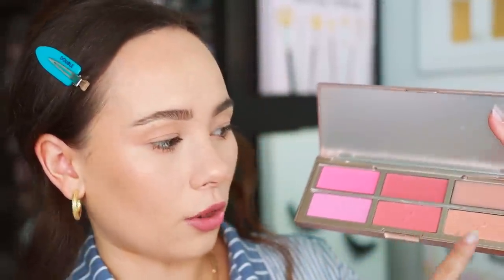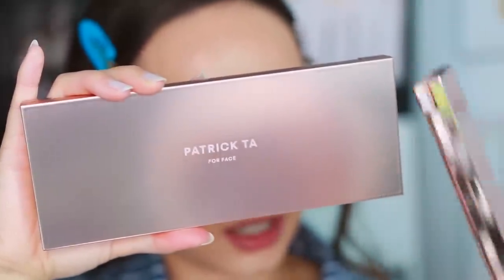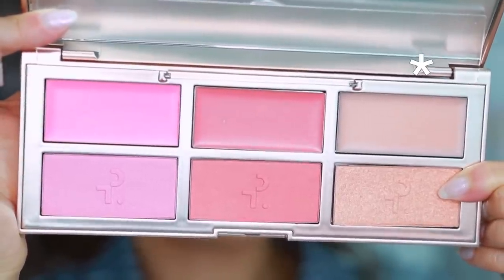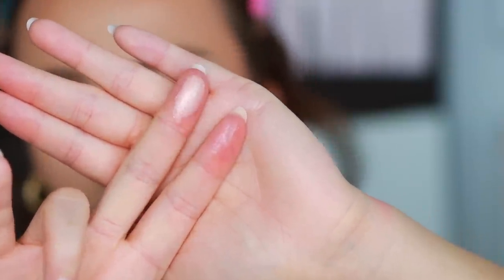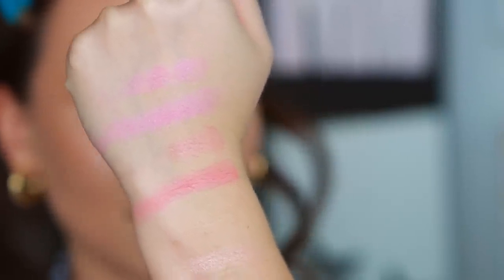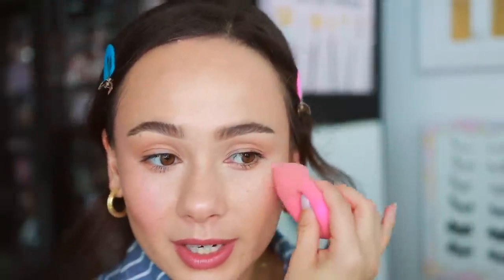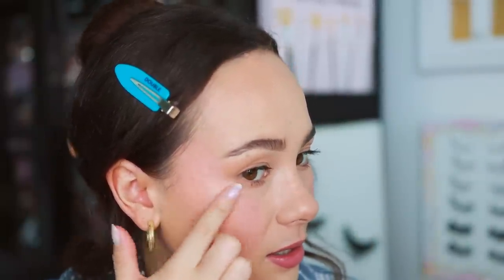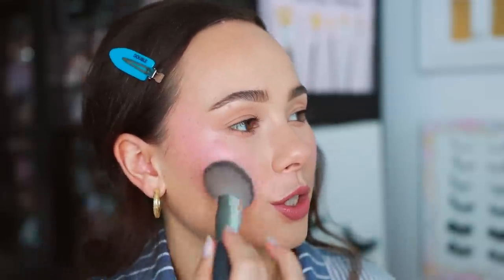PATRICK TA MAJOR HEADLINE BLUSH PALETTE VOL II..something's off..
Patrick Ta

Laura Mercier Pure Canvas Primer Illuminating
Haus Labs Triclone Skin Tech Foundation (175)
Milk Makeup Concealer (9n)
Charlotte Tilbury Airbrush Brightening Finish Powder
Ciate Bamboo Bronzer (Palm Island)
Patrick Ta Major Headline Blush Palette Vol. 2
Benefit Brow Microfilling Pen (Light Brown)
Benefit Volumizing Pencil (3.5)
Morphe Supreme Brow Shaping Wax
Laura Mercier Lip Glace (Tulip)